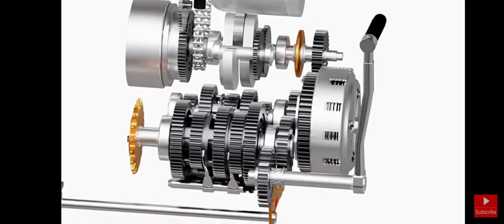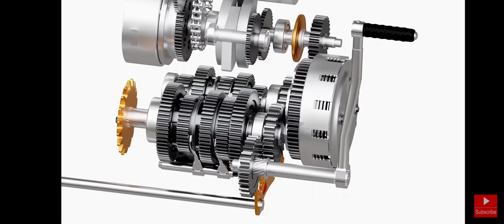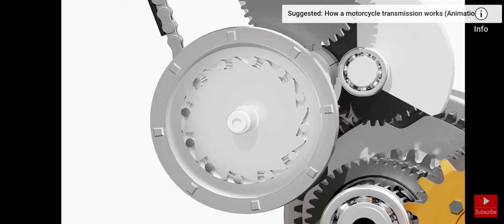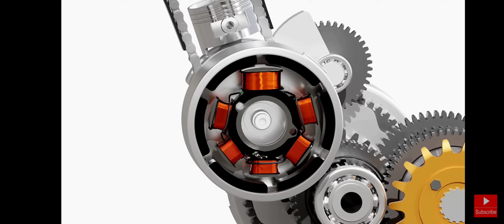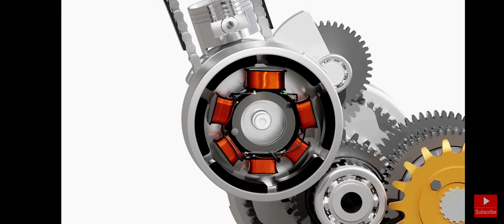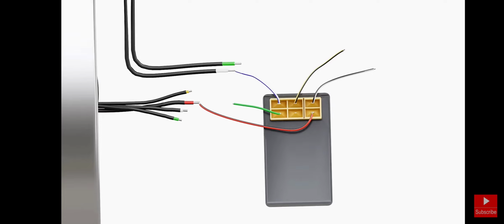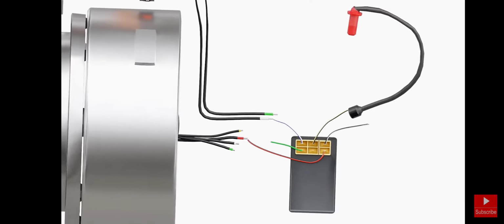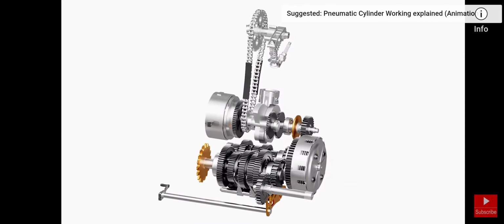How Motorcycles Work - The Basics TecknoMechanics